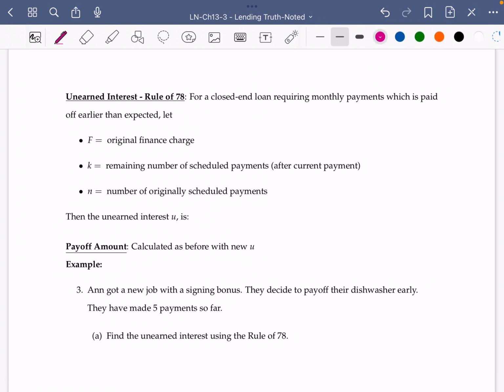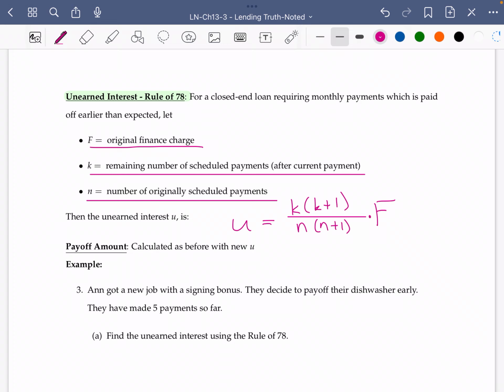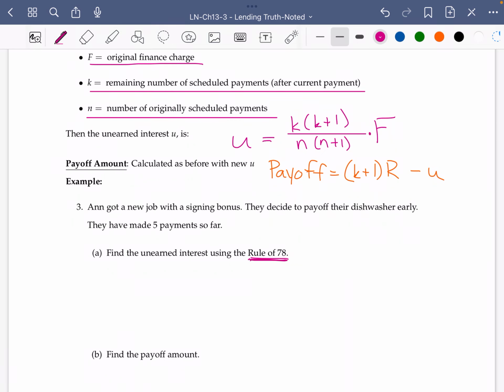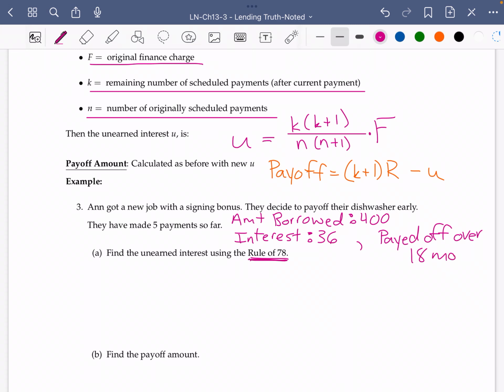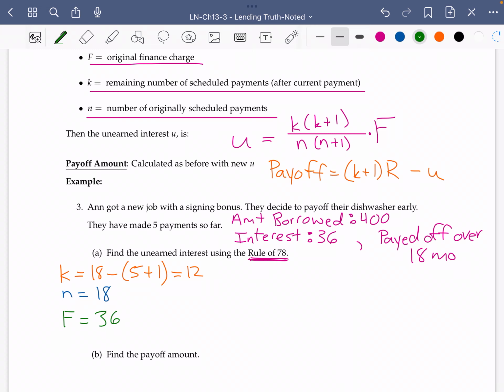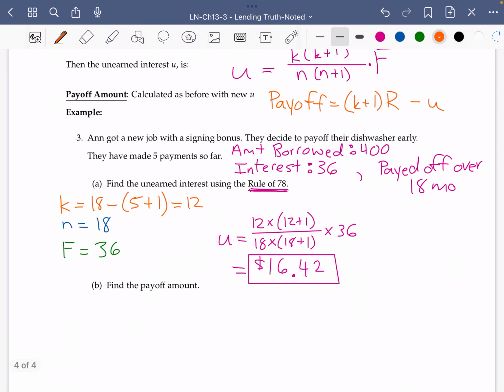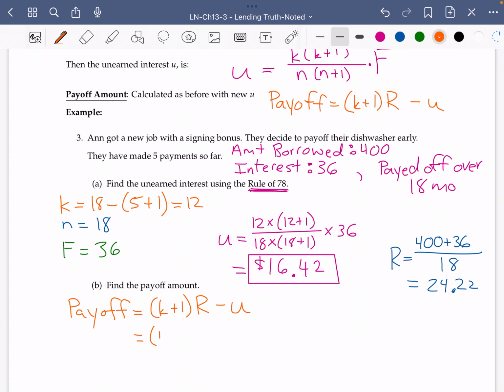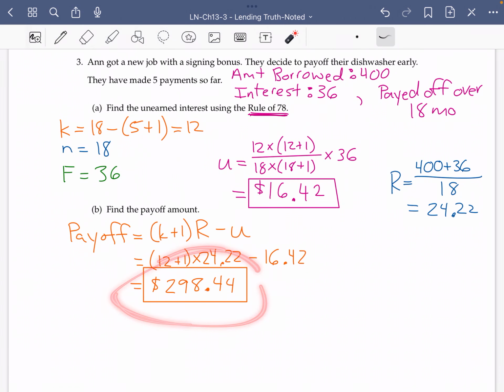Sec 13.3 - Part 3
Calculating unearned interest and payoff amount using the Rule of 78